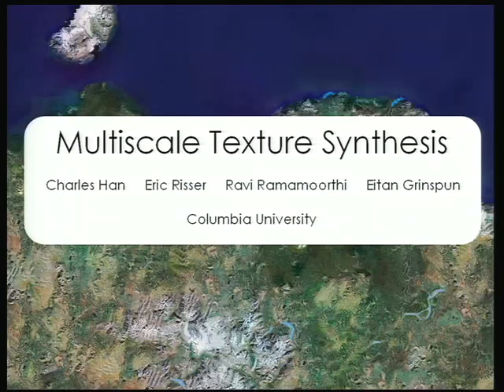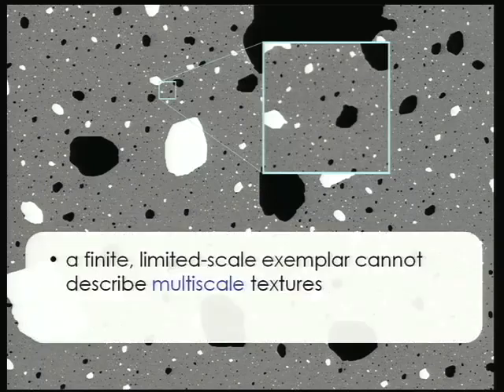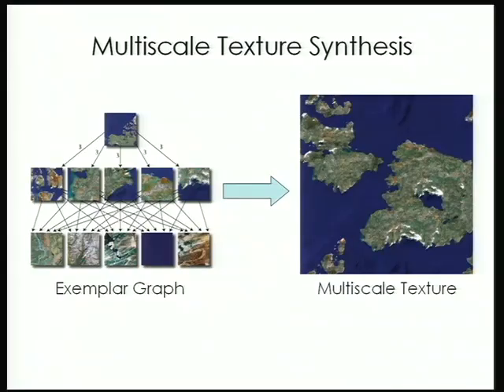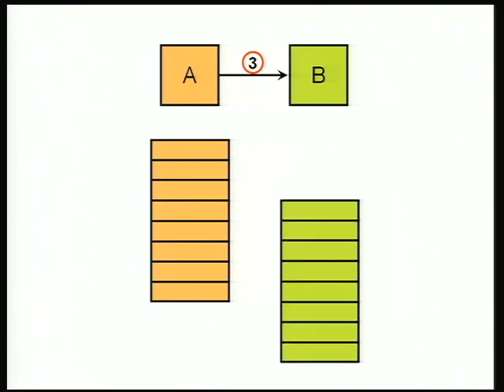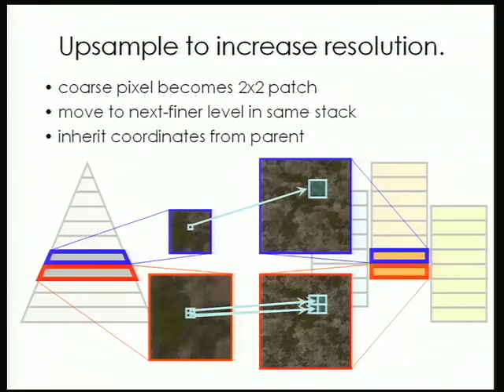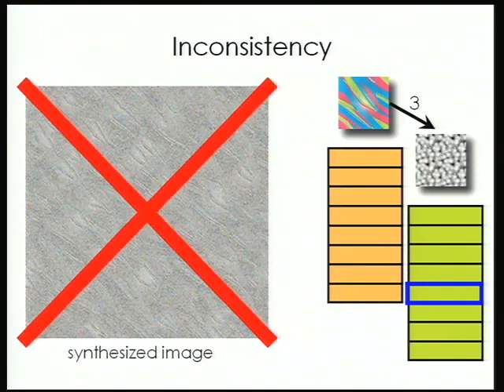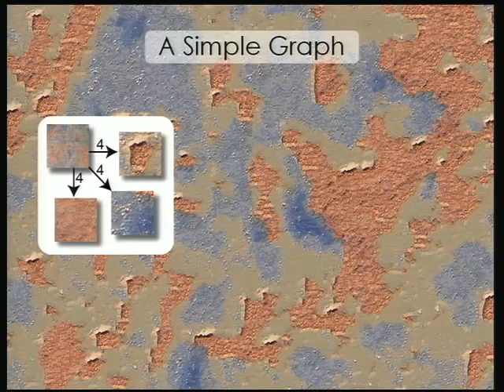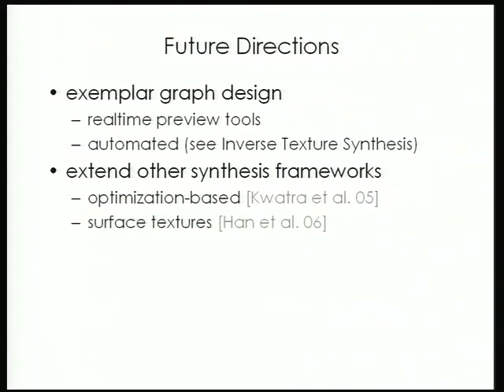Multiscale Texture Synthesis: Infinite Zoom Algorithm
This video presents a new multiscale texture synthesis algorithm developed by Charles Han, Eric Risser, Ravi Ramamoorthi and Eitan Grinspun at Columbia University.

The algorithm uses a novel example-based representation called an exemplar graph, which allows for the creation of infinite zooms and infinitely detailed textures.
It also includes a technique to improve consistency in the user's input, leading to improved interscale coherence and higher visual quality.

See the algorithm in action with animations featuring zooming and panning at multiple scales, as well as explainations from the authors